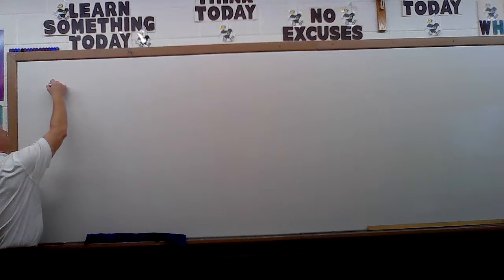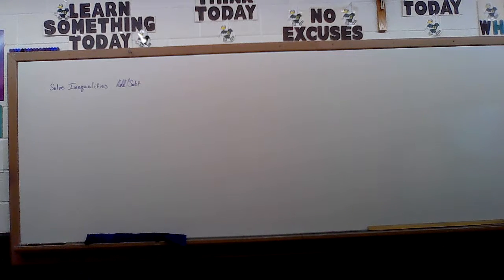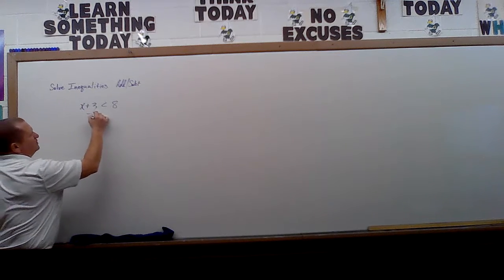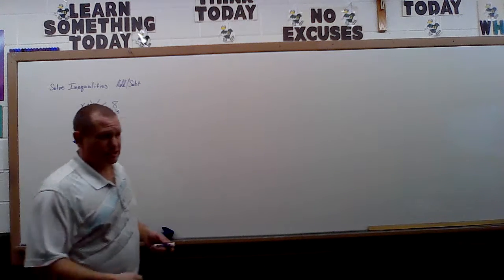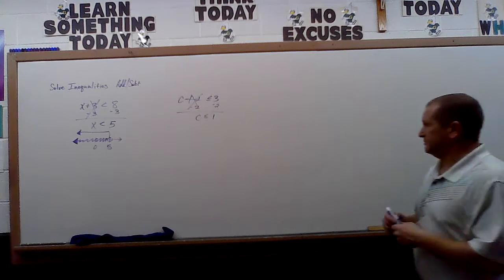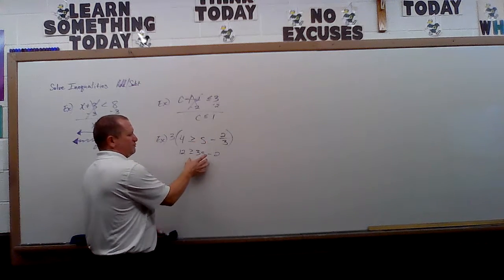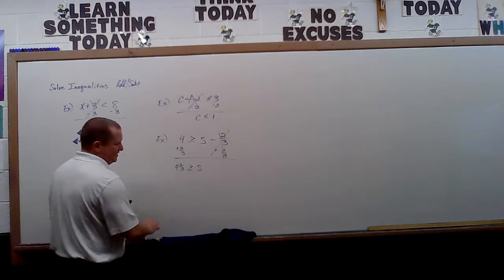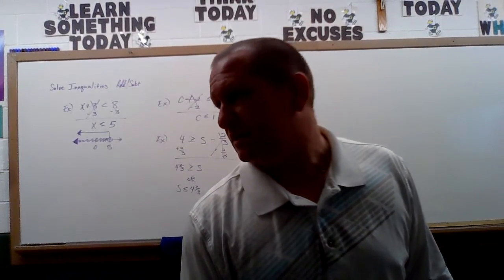7th, PA 7 4